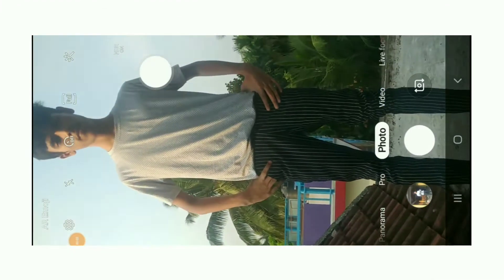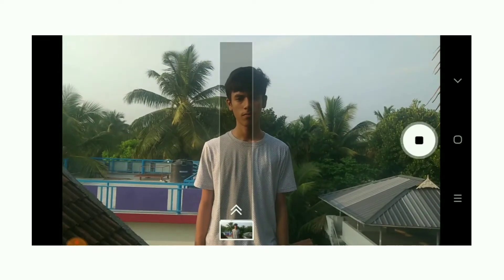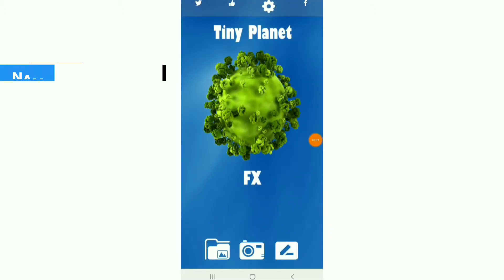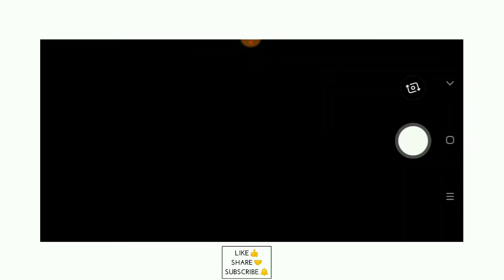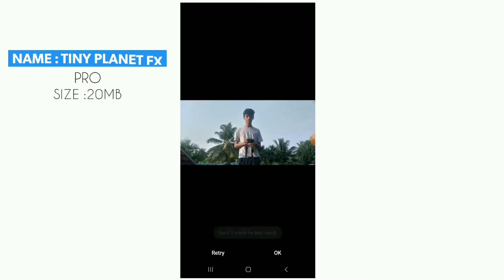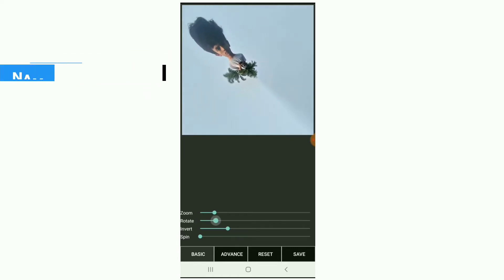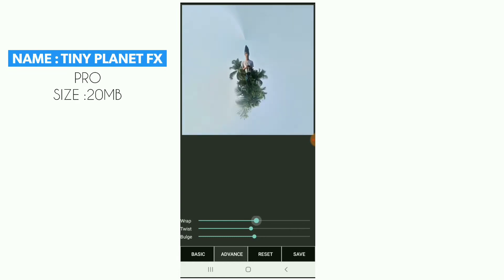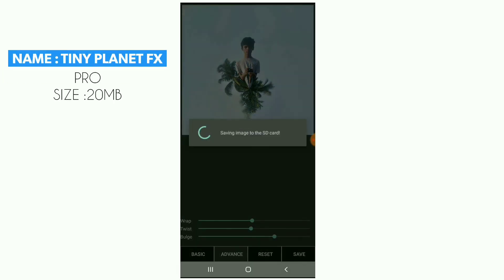EASY WAY TO MAKE TINY PLANET PHOTOS 📷||MALAYALAM ||SCRIP MEDIA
In this video we are gonna show you how to create tiny planet photos without photoshop or other editing apps.
About "tiny planet photography" in short:
 Tiny planet photos are photos which enables as to take  360 degree or 180 degree photos effectively using smartphone or other professional cameras.In smartphones it's usually done by taking photos with panoramic formats and edit it layer by layer for the clarity of the footage to obtain a beautiful image.
But in this we are gonna show you how it's done without using photoshop or any other panoramic format photos. ❤